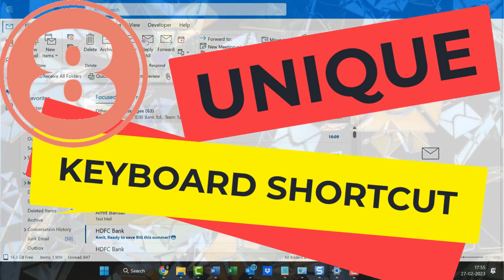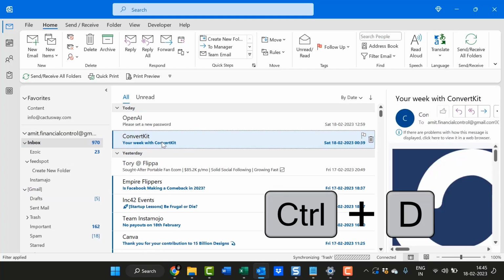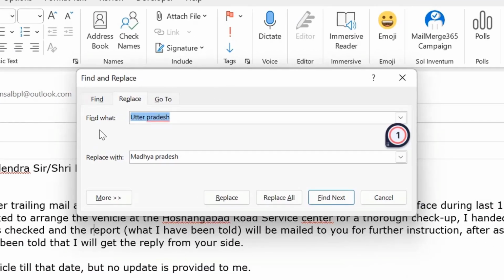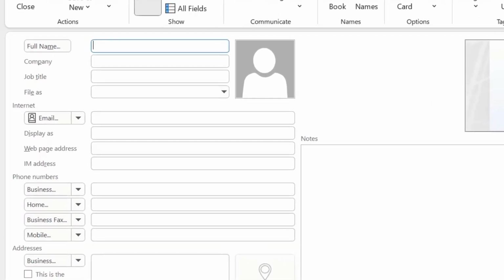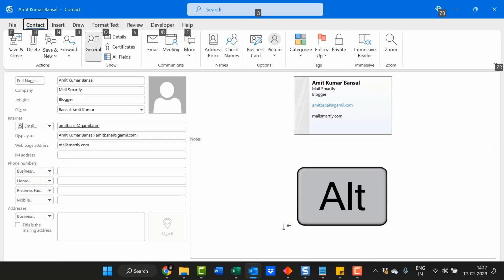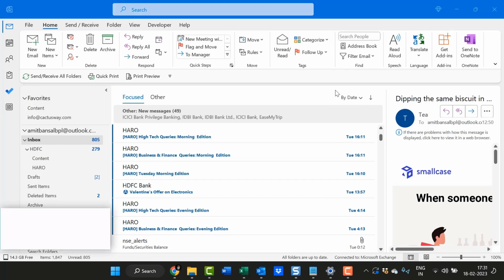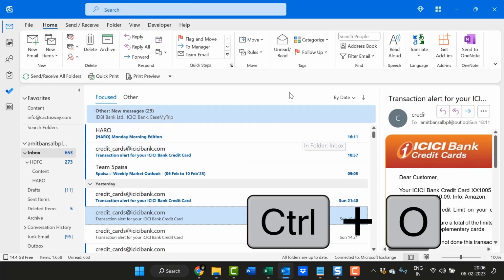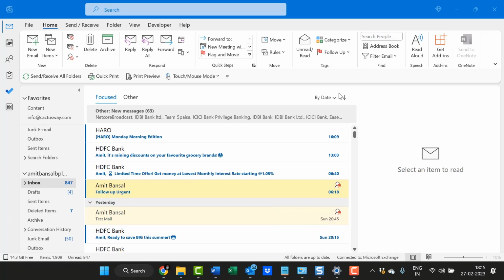[08] Keyboard Shortcut of Microsoft Outlook - [SAVE TIME]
[08] UNIQUE Keyboard Shortcut of Microsoft Outlook?

Welcome to the Outlook Keyboard Shortcut tutorial. In this video, we will be discussing how to use a range of keyboard shortcuts to help speed up and simplify your Outlook tasks.

We will start by discussing the basics of Outlook keyboard shortcuts. We will go over the different types of shortcuts that can be used and how to access them.

We will also look at the most common and useful keyboard shortcuts so you can get up and running quickly.

- EQUIPMENT USED
○ My camera